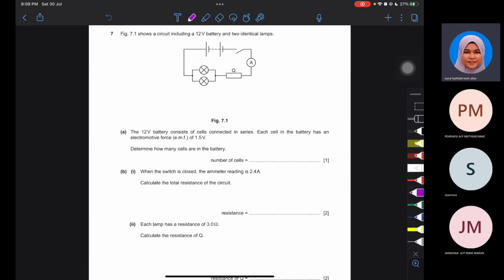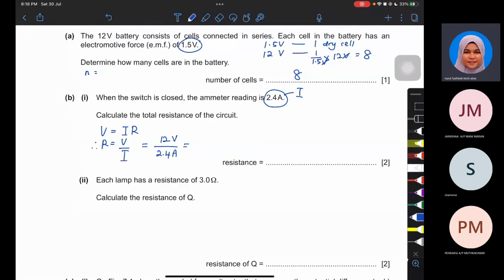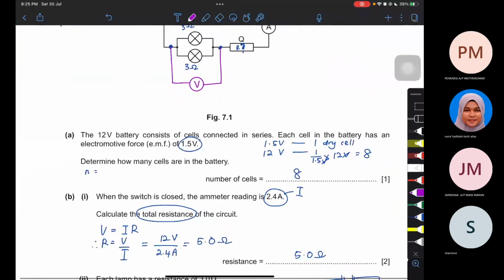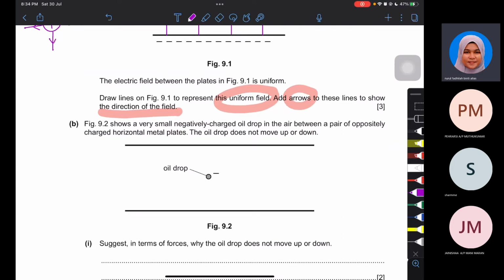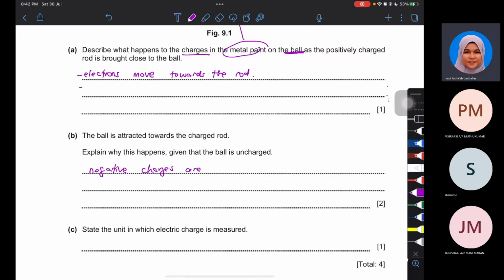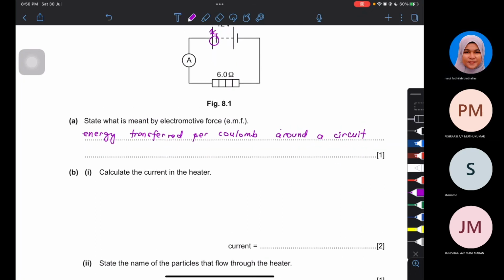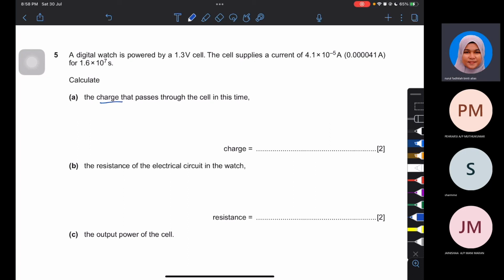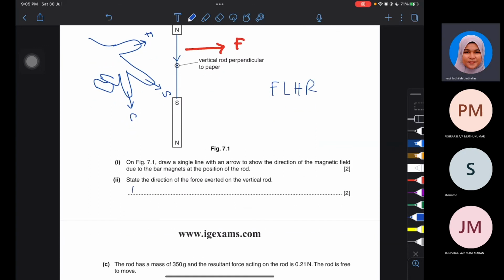Phy IGCSE: Electric charges, fields, circuits example questions